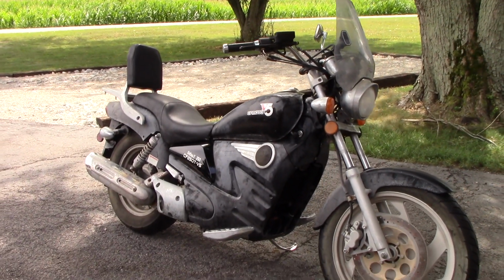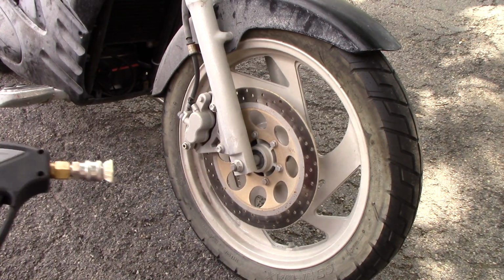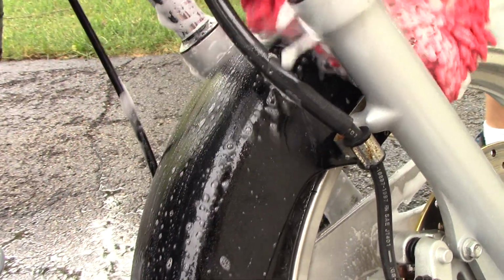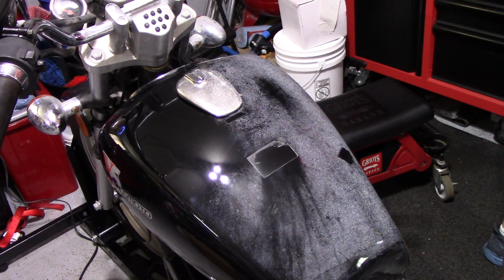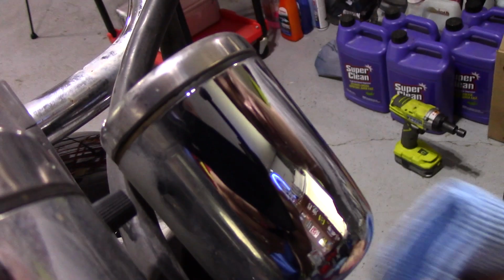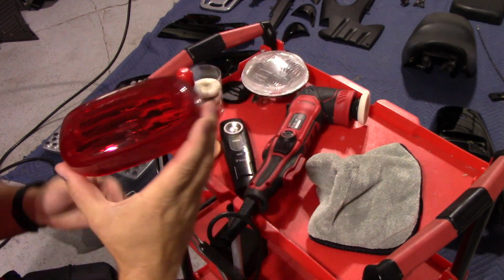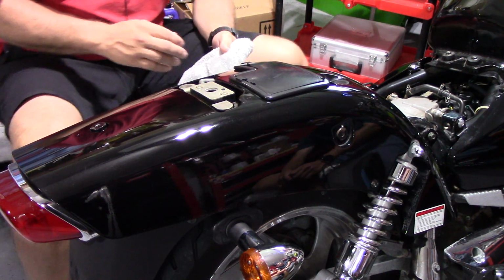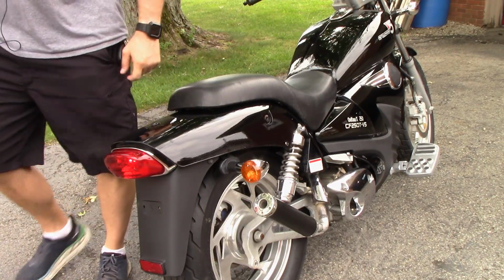I Bought a $100 Motorcycle and it's a Mess! Can I Bring it Back from the Dead? Let's See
In this video I will show you a $100 motorcycle I purchased for my son to learn to ride on. The paint, chrome, wheels and plastics are all a mess. Let's see if we can't transform this bike.

You can purchase the Phoenix EOD products used in this video on my website. Here is the link to the Phoenix

You can find many detailing products, tools and supplies on my